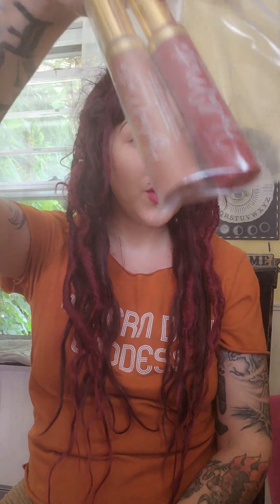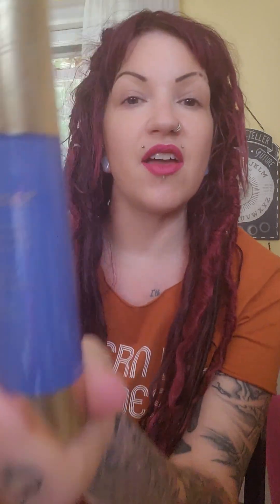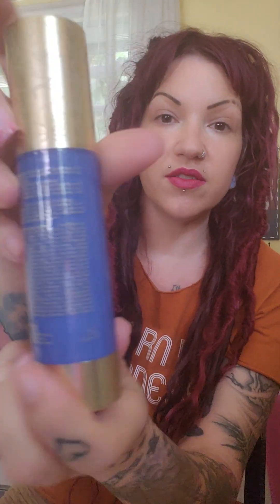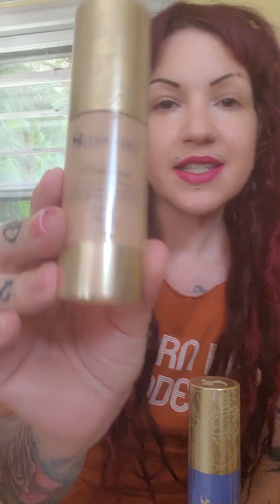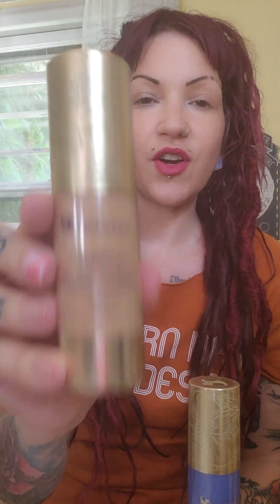RICH RUBY HYDRAMATTE and more! July order!